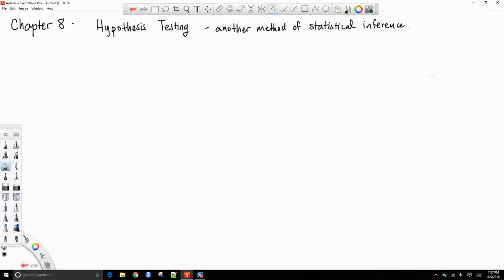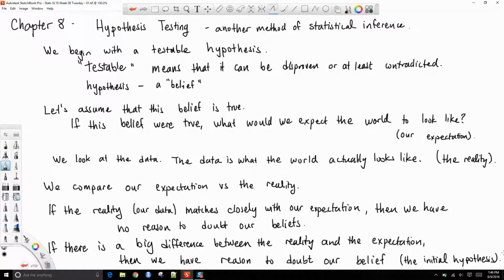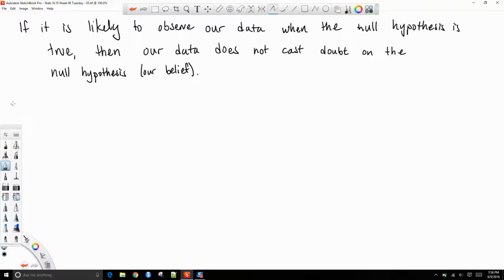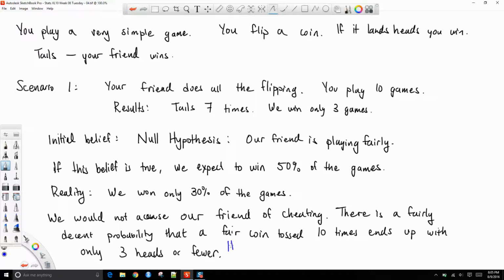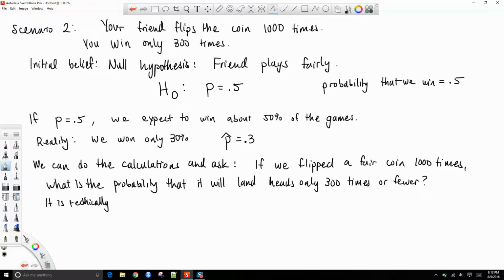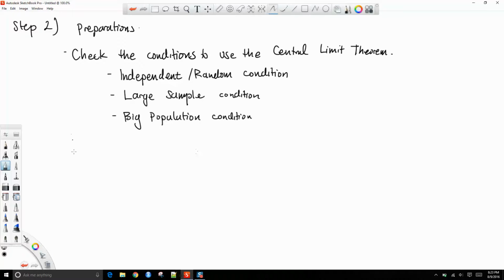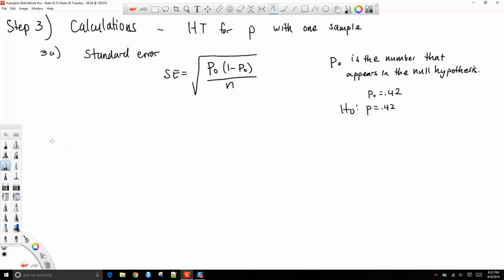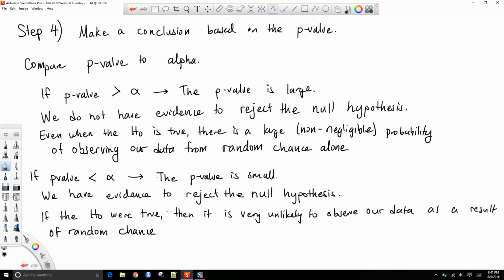8 9 2016 Stats XL10 Week 8 Tuesday Part 01